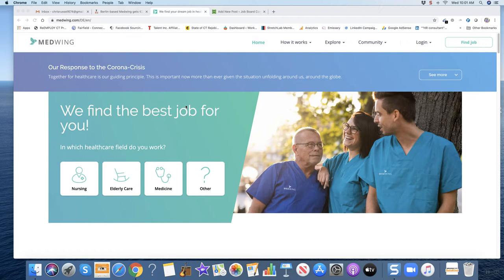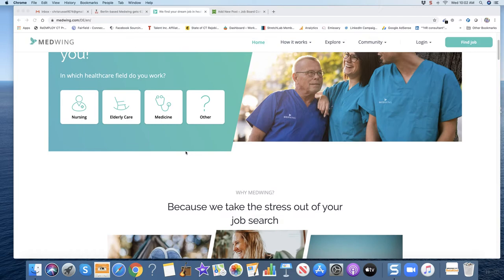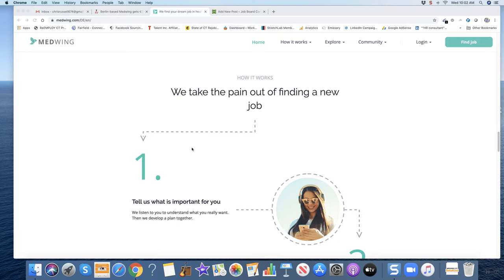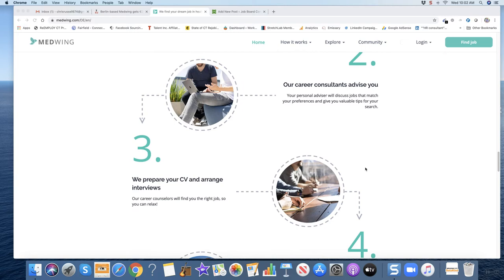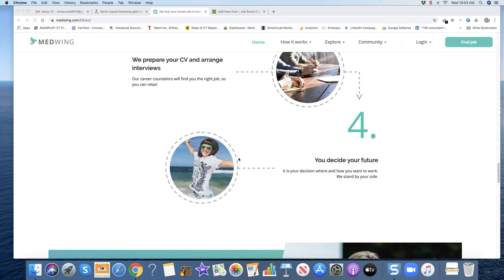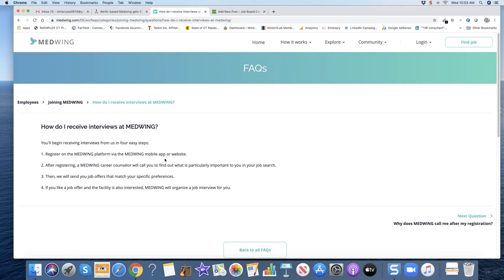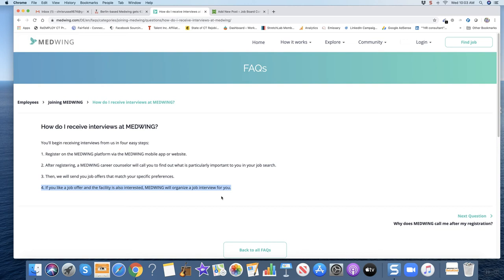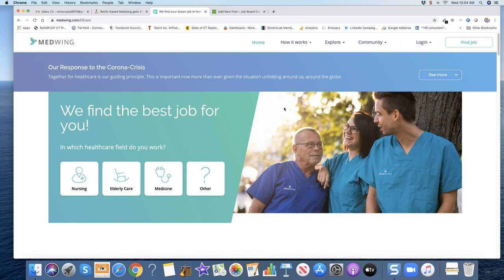Medwing's healthcare job site to use Career Advisers to help Candidates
Medwing is a new euro based healthcare job board that uses career advisers who call each seeker. Can it scale?